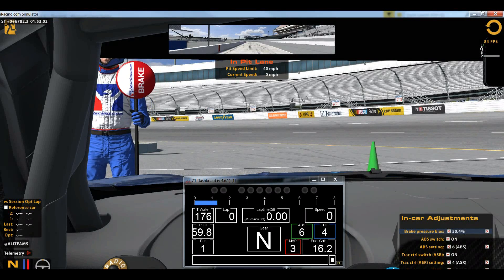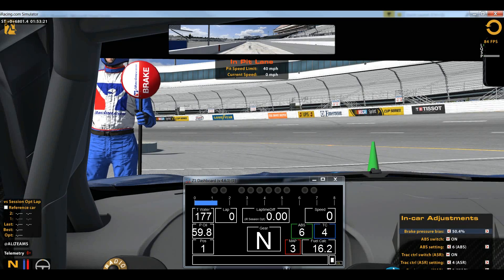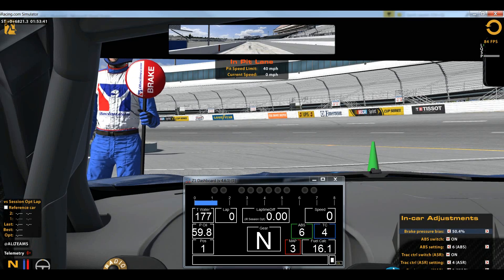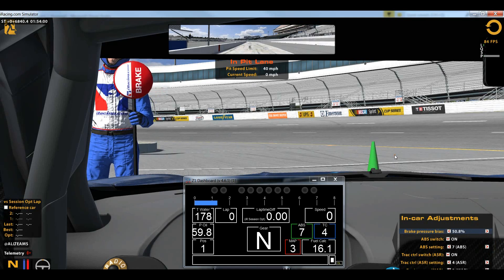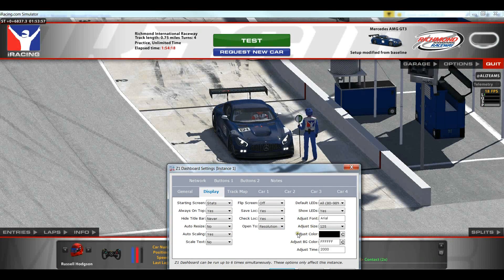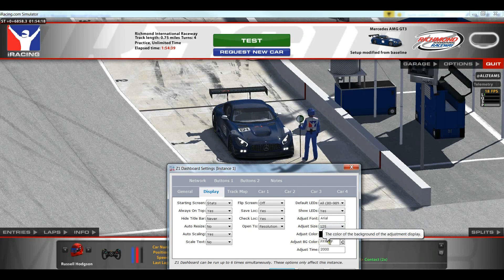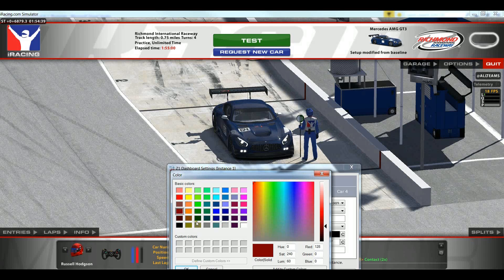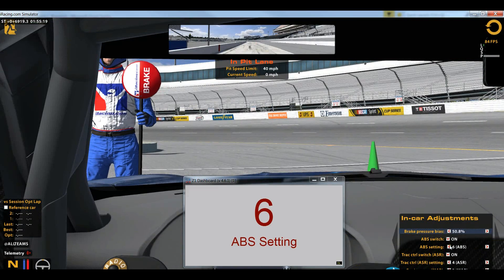Z1 Dashboard Adjustment Display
This video shows how the Z1 Dashboard displays in-car adjustments, and how you can customize that display.